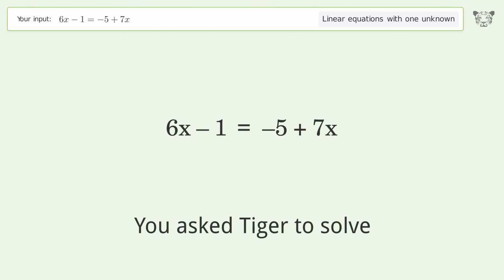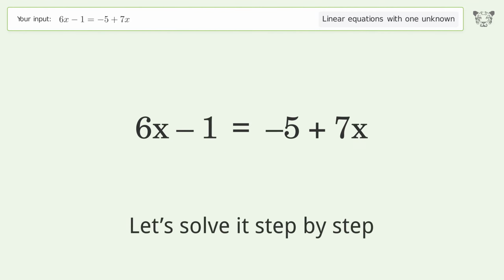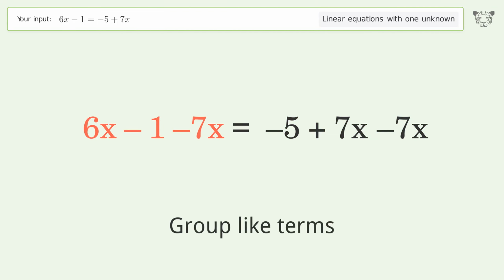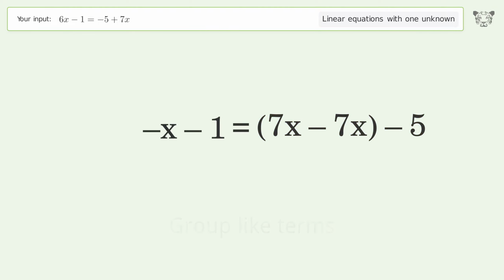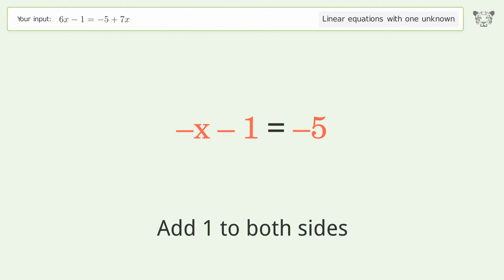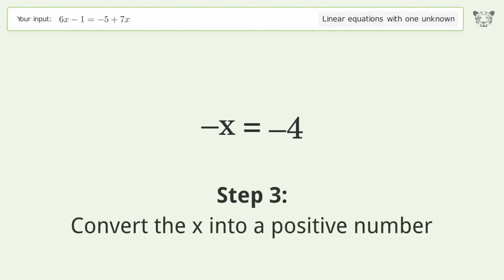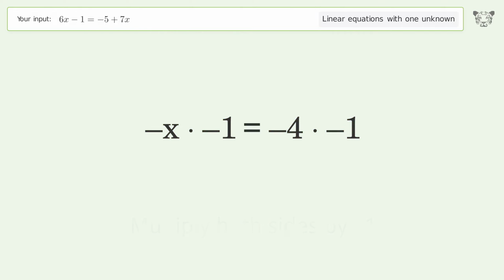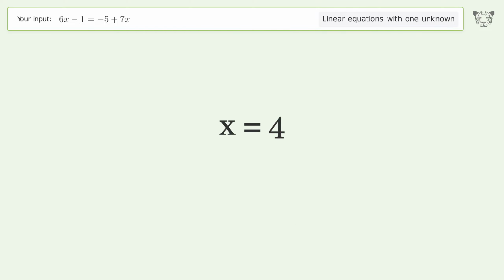Linear equation with one unknown: Solve 6x-1=-5+7x step-by-step solution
for a step-by-step and more tips and tricks for dealing with linear equations with one unknown.